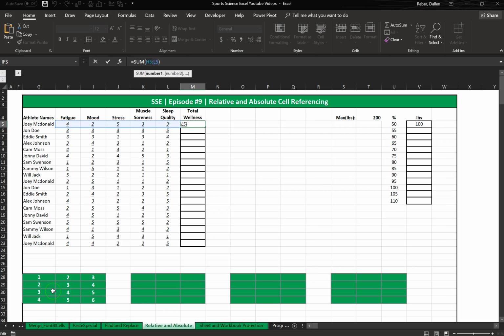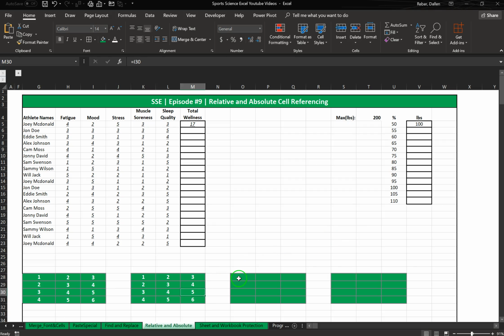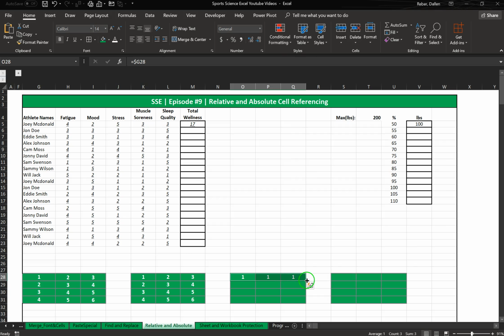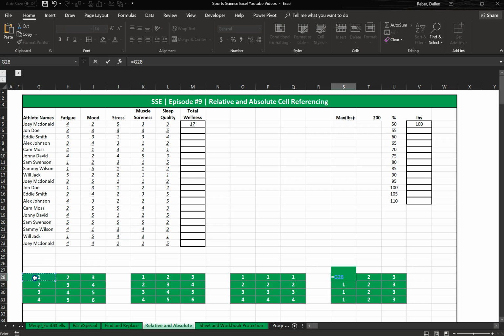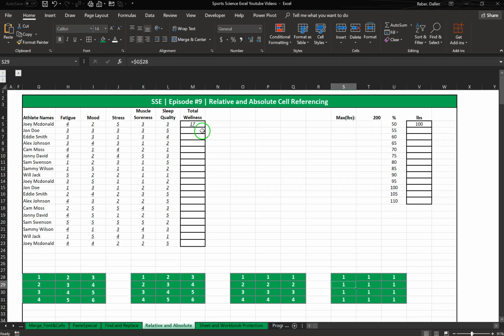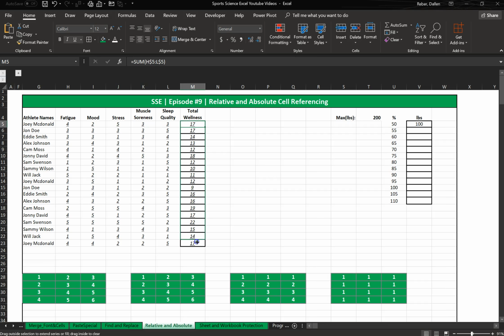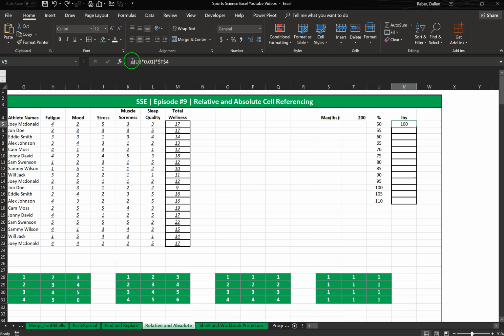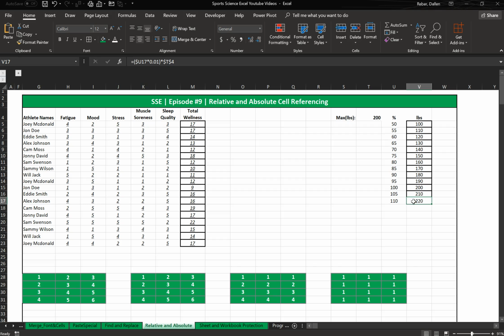SSE | EPISODE #9 | Relative and Absolute Cell Referencing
When using formulas in excel it is important to understand the value in relative and absolute cell referencing. In this video you'll learn the difference and when you may need to use them!

-SSE